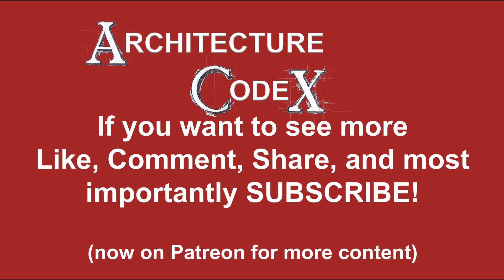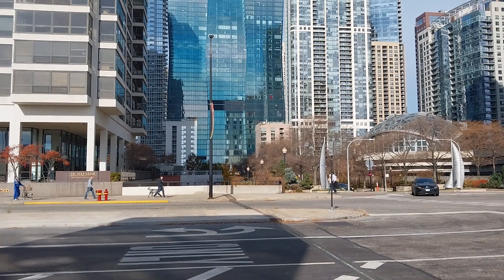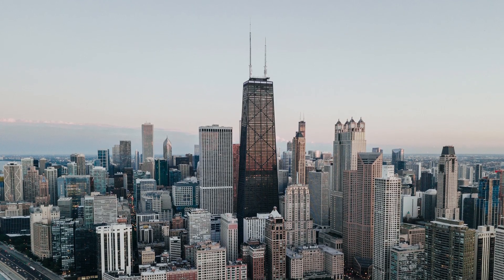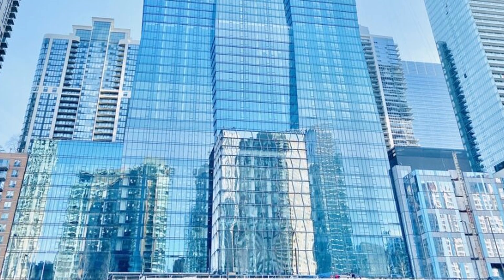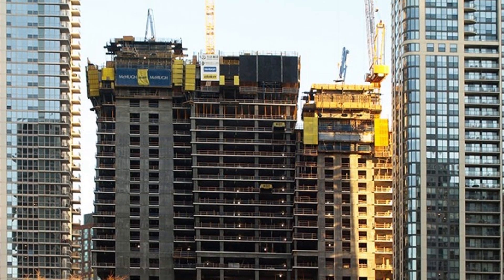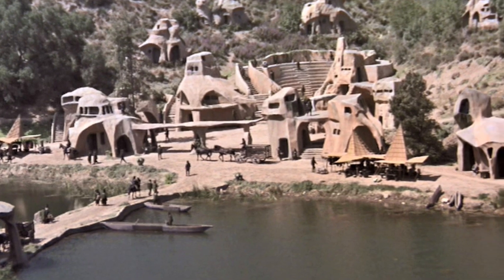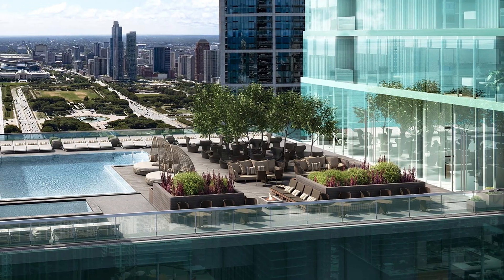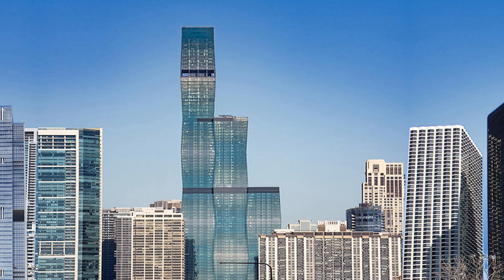Architecture CodeX #83 St Regis Chicago by Studio Gang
IS IT STRUCTURE OR DECORATION? Architecture CodeX searches for the origin of the form of Chicago's newest distinctive tower designed by architect Jeanne Gang.

Note: Within the video we look at Jeanne Gang's museum addition at the NY Museum of Natural History.

0:00
0:29 skip intro  Lake Shore East Development
0:48 The undulation of the St Regis Tower, Chicago
2:42 Was structure the origin of the shape?
4:00 Architect Jeanne Gang
6:48 The urban context around the tower
7:53 One last search for the origin of the shape.